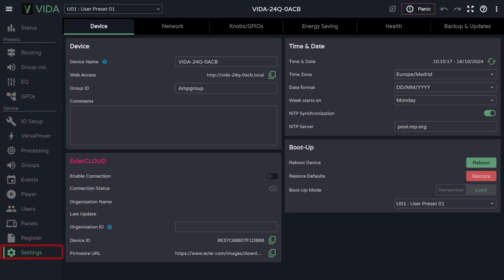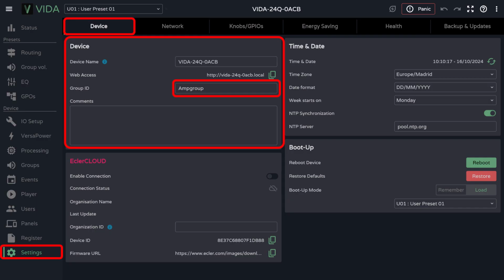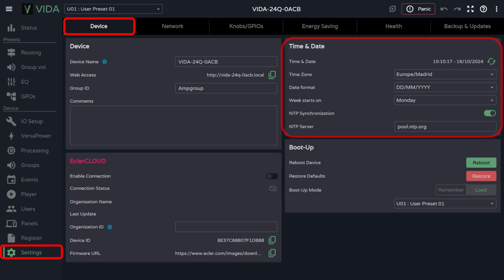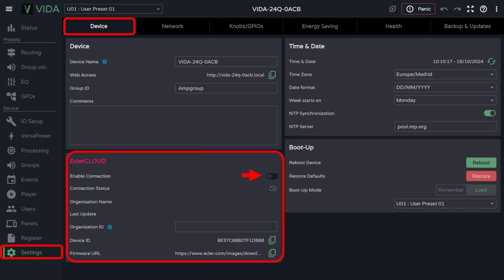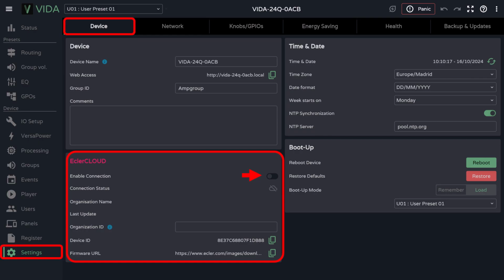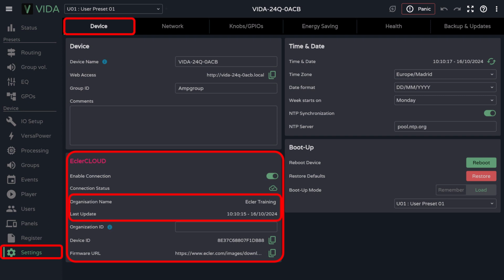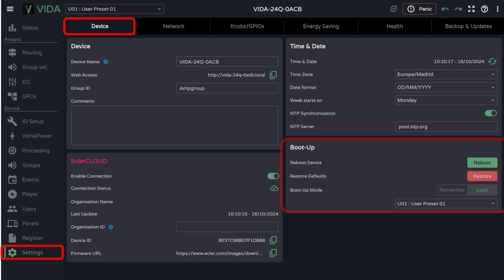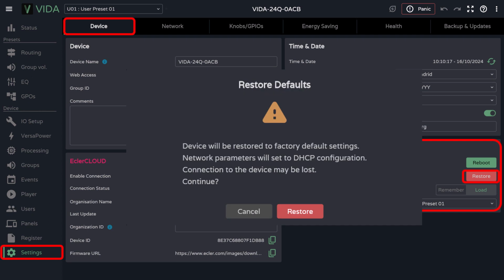VIDA Specialist Training #18: Settings - Device